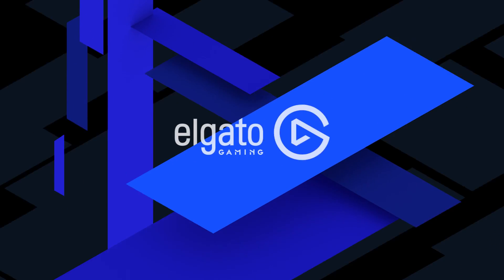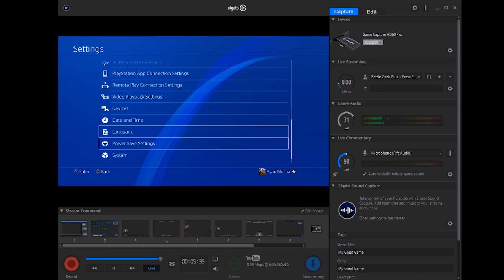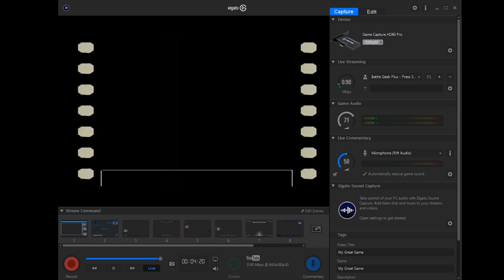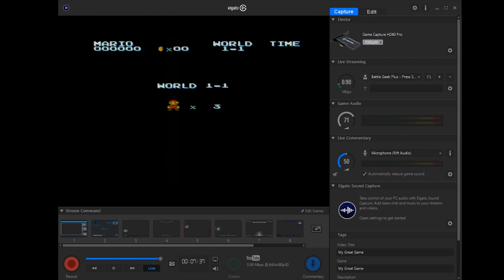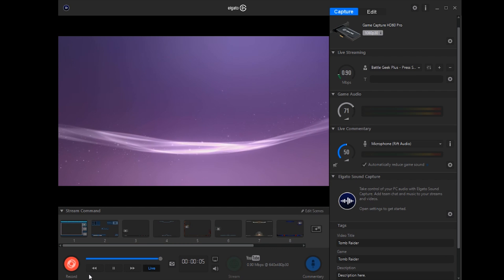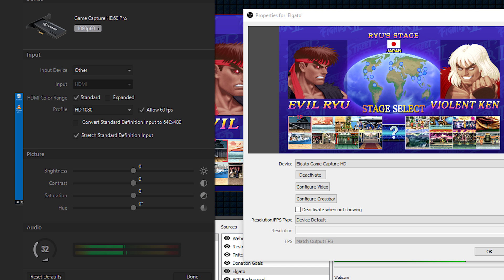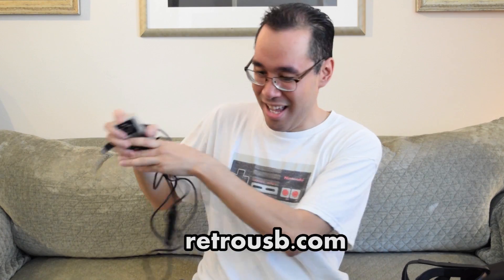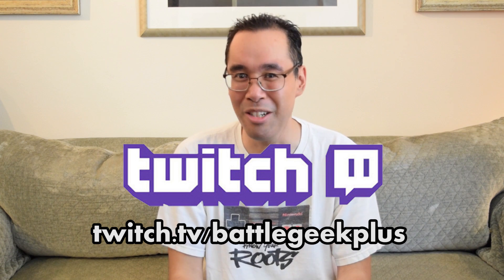Elgato HD60 Pro Review and OBS Stuttering Fix Tutorial (PS4, Xbox One): Awesome Video Game Memories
Ryan reviews the Elgato HD60 Pro Video Gaming Capture Device and how to setup it's main Game Capture HD Software. Also, a tutorial on how to adjust the settings for OBS (Open Broadcast Software) for live streaming on both Twitch.tv and YouTube Gaming and fixing the Elgato HD60 Pro OBS Stuttering problem. Now you can use the Elgato HD60 Pro to stream your PS4, Xbox One, and many more consoles!